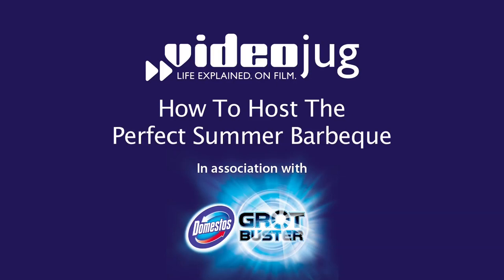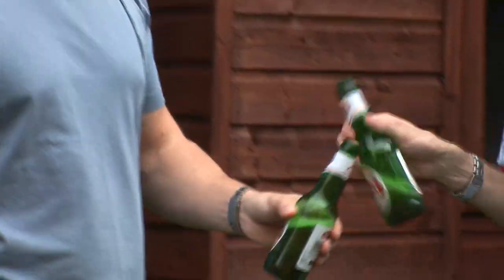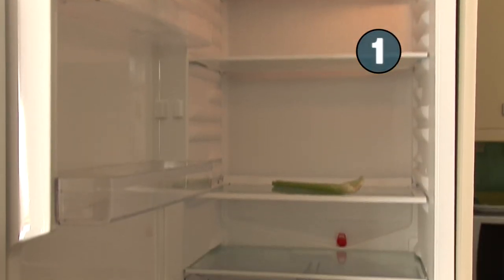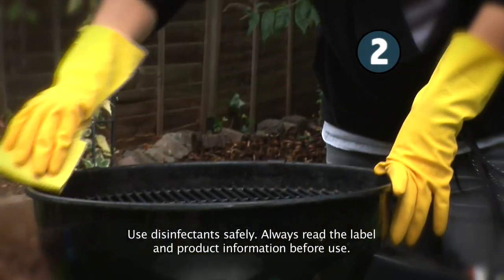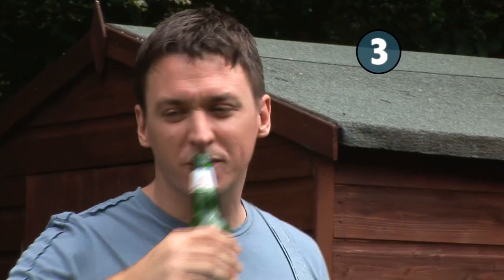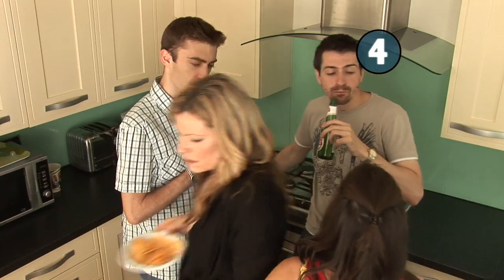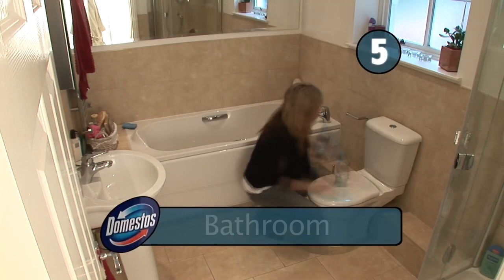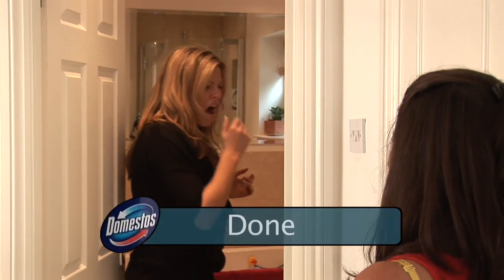How To Host The Perfect Summer Barbeque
Videojug have teamed up with Domestos Grotbuster to show you all the tricks of the trade to host the perfect summer barbeque.